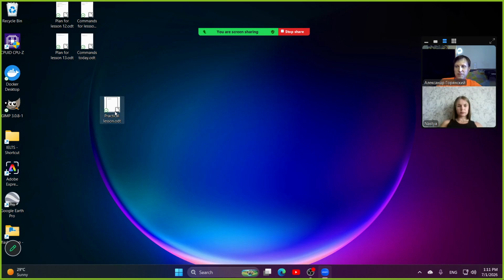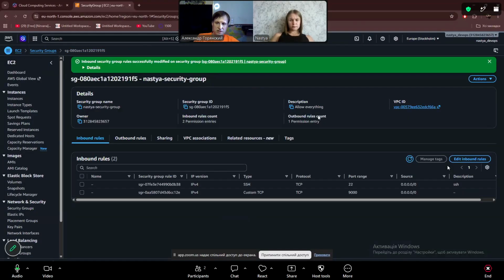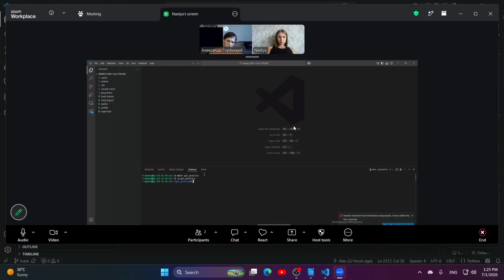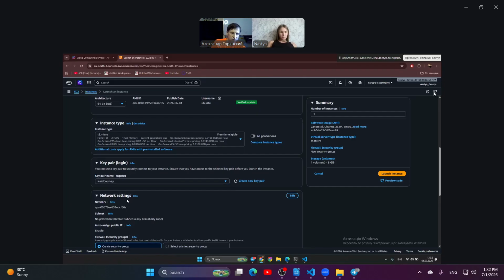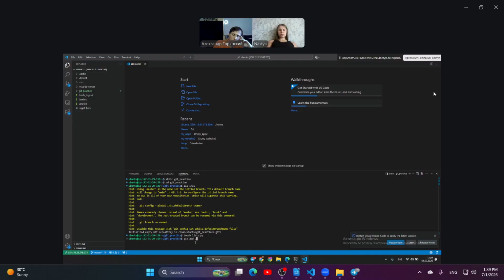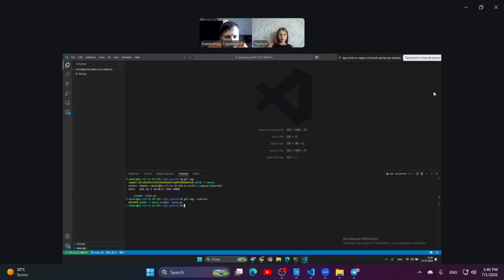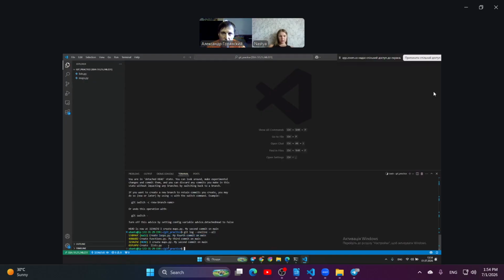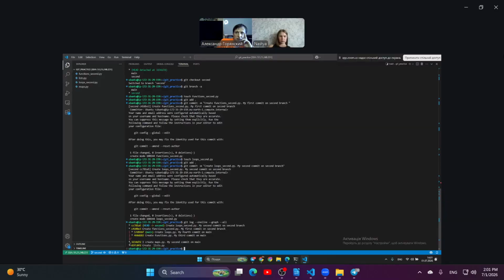Practical lesson. AWS. GIT. SSH with Visual studio code. Work with instances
Welcome to this Practical Lesson of DevOpsics! In this session, we are reinforcing our core foundational skills by executing a clean, from-scratch version control setup entirely within the cloud.

We begin by establishing a secure remote terminal session into our virtual machine on AWS. Once inside our cloud instance, we build a brand new project directory and initialize it with Git. From there, we run through essential Git version control commands to track, manage, and audit our files in an isolated remote environment. This lesson bridges the gap between basic repository management and cloud infrastructure execution.

🚀 Cloud-native Git workflows covered in this lesson:
• Securing an SSH terminal connection to an active AWS virtual machine
• Creating custom project directories on a remote Ubuntu cloud server
• Initializing clean version control tracking using git init
• Executing core Git commands to stage, track, and commit code directly inside AWS